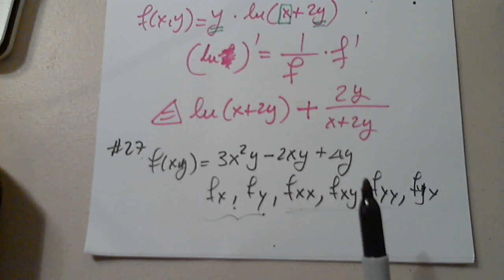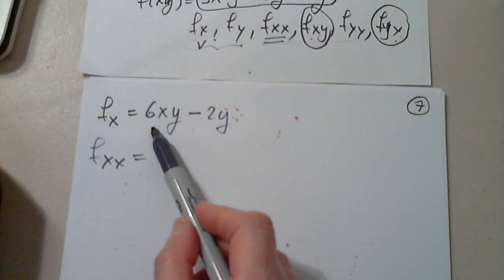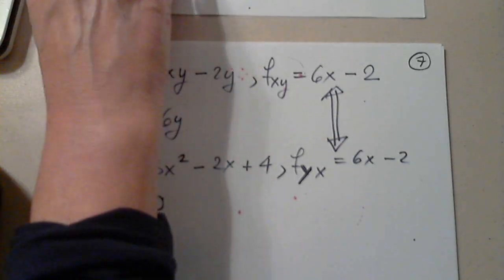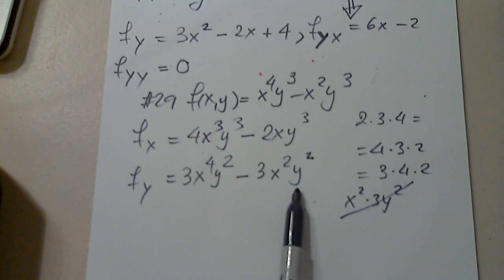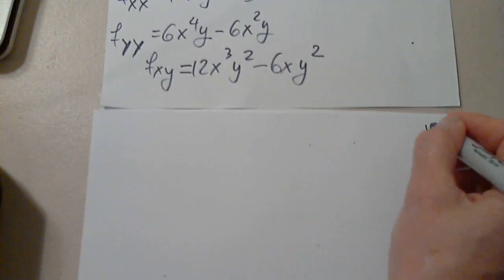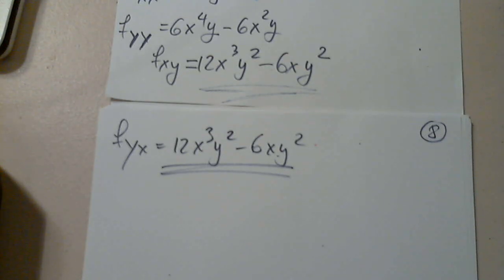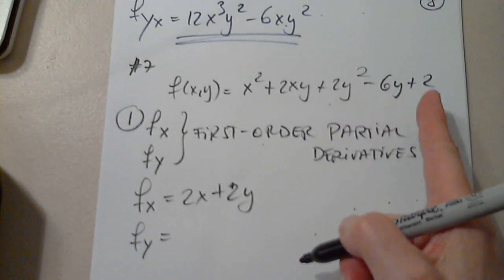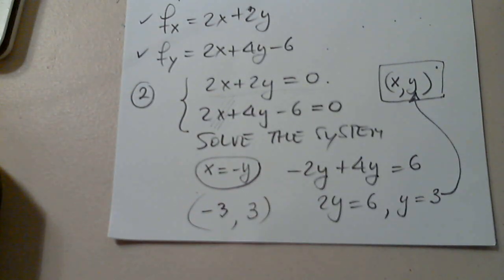MAT 230 SECTIONS 6.1 - 6.4 PART 3 APRIL 29